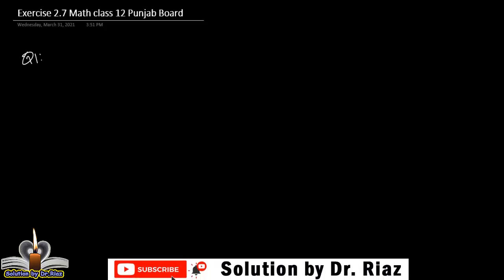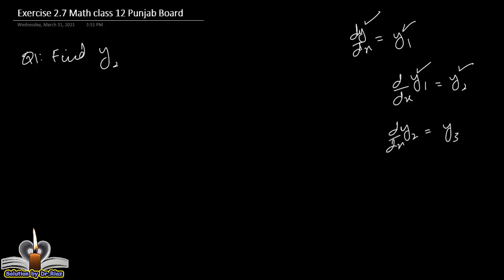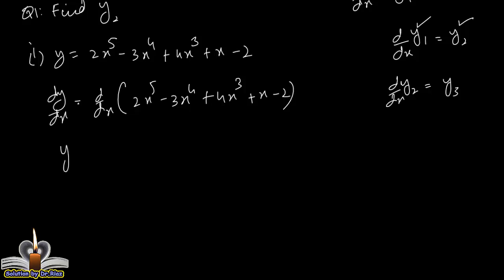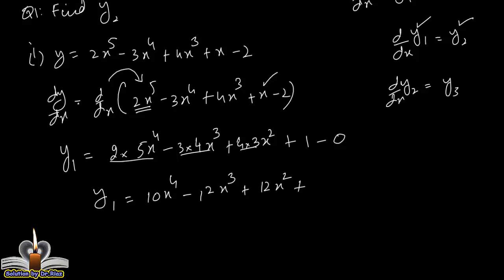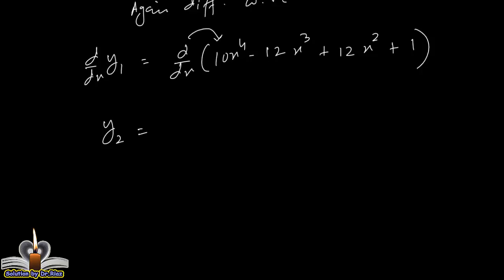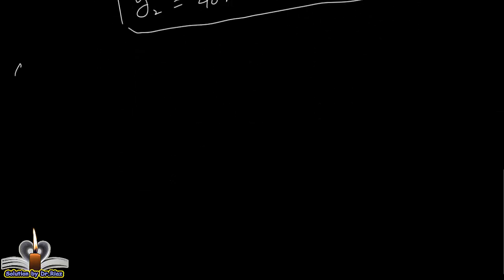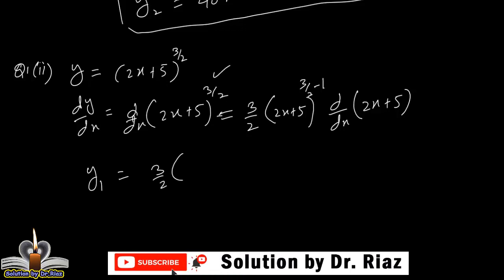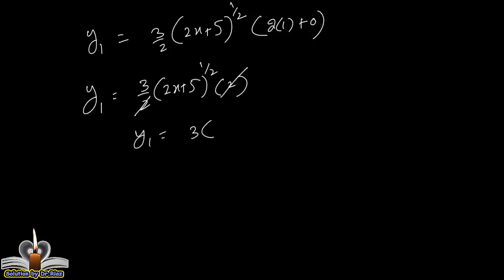fsc part 2 math exercise 2.7 Q.no.1 all parts (2nd year math)| derivatives | chair rule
In this video lecture, fsc part 2 math (2nd year) exercise 2.7 Q.no.1 all parts of class 12  are solved by Dr. Riaz. This lecture covers basic derivative rules like power rule of differentiation, product rule of differentiation, quotient rule  and Chain Rule of differentiation. The derivative rules are the most fundamental and are basis for further higher order derivatives.
 The exercise 2.7 covers the following basic rules of derivatives:
1. Power Rule
2. Product Rule
3. Quotient Rule
4.  Chain Rule
5. 2ndDerivative
This course is according to syllabus of 12th class mathematics of federal board, rawalpindi board and peshawar board. Class 12 or 2nd year is the part-2 of FSc.